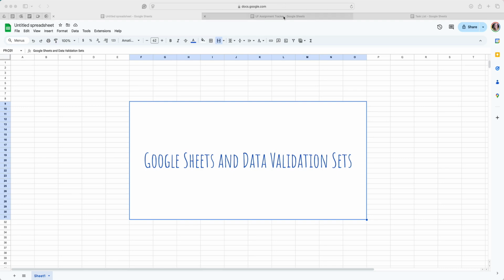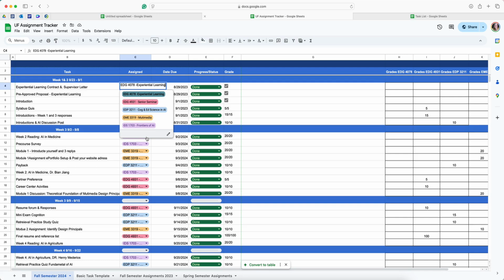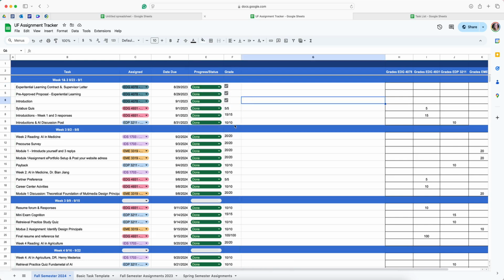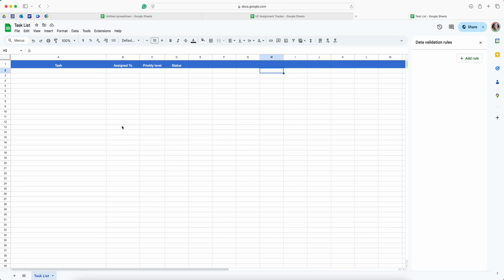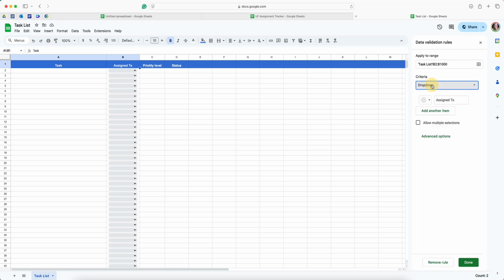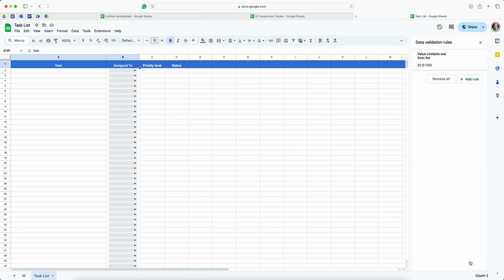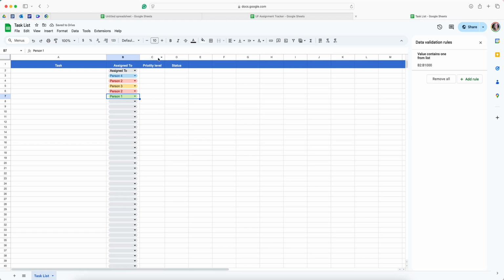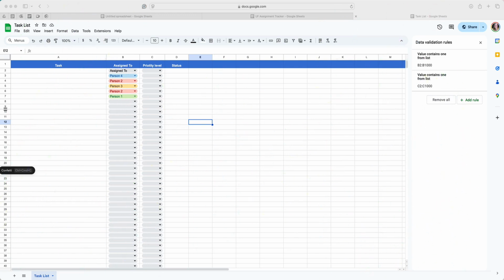Exploring Data Validation Sets in Google Sheets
This tutorial will show you how to make a drop-down data validation set in Google sheet and also explain useful ways to use data validation sets. You can access the template used in the tutorial